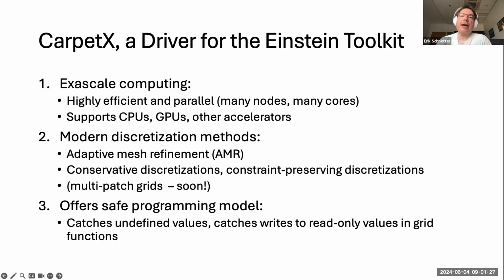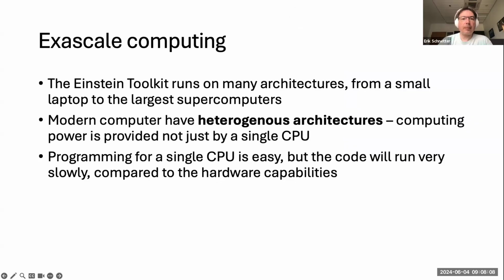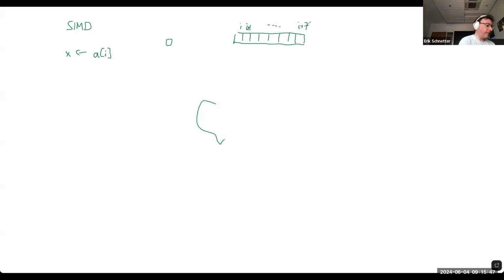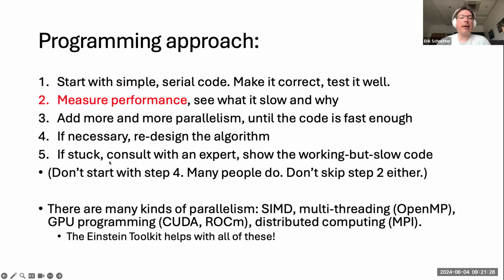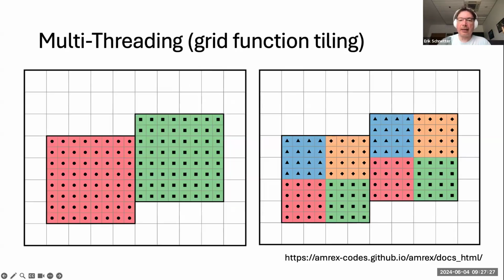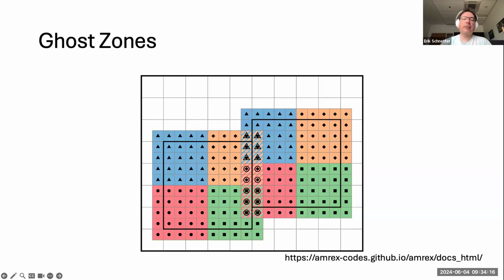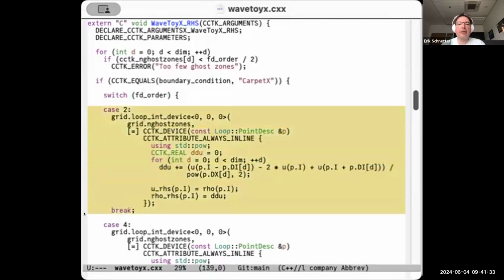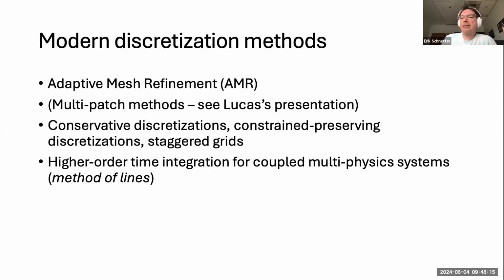Carpet X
Dr. Erik Schnetter, Perimeter Institute for Theoretical Physics